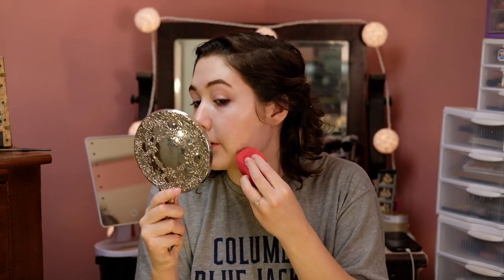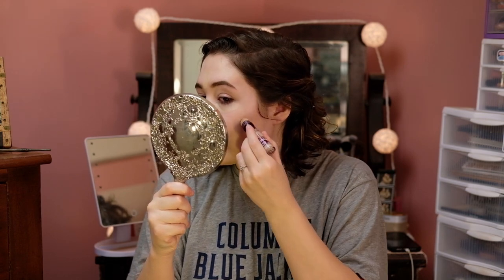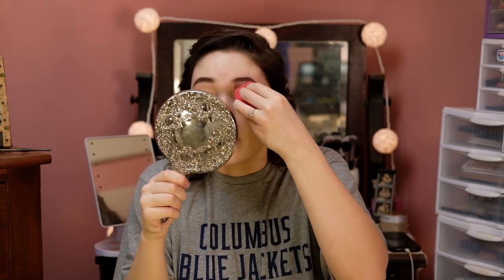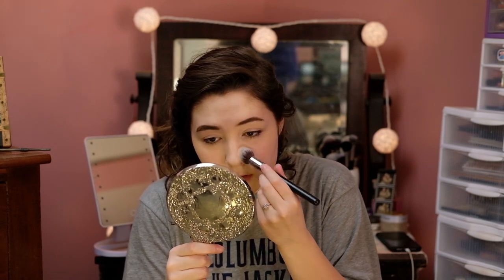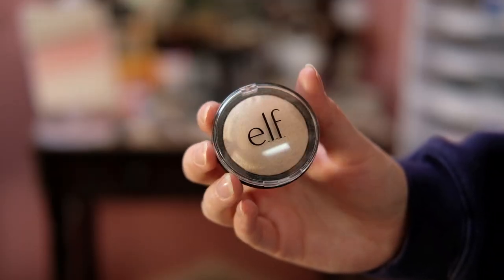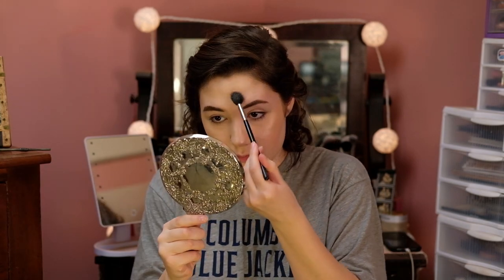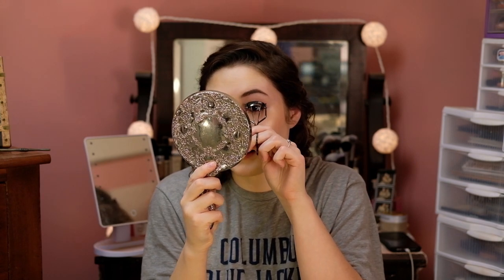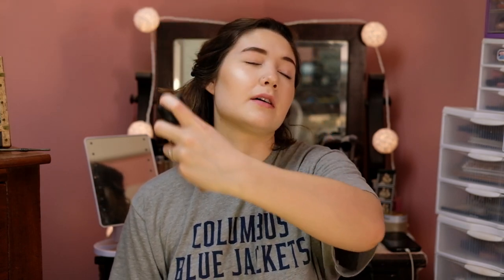No Makeup Makeup Look// Fast Everyday Look!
Products used:
Wet n Wild Cushion Foundation
Essence Highlighter
Elf highlighter
Sheseido Lash Curler